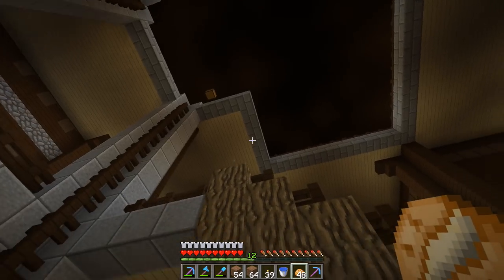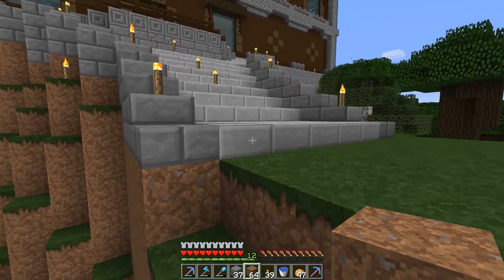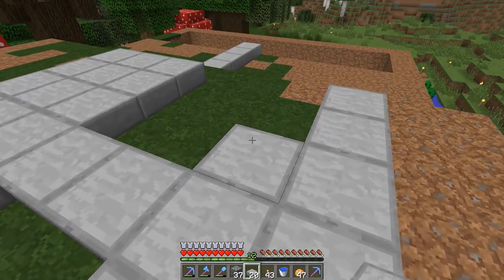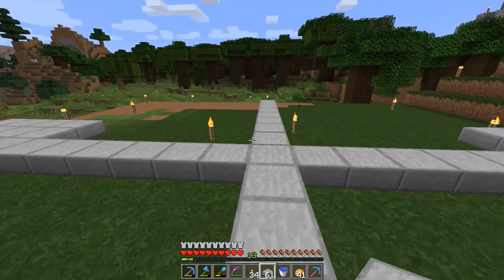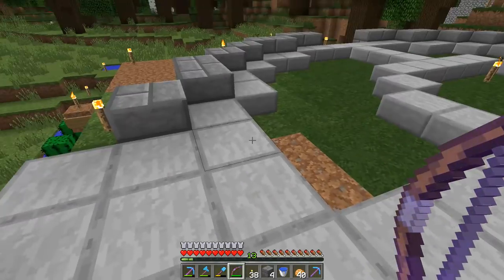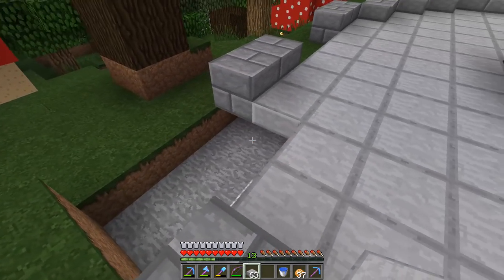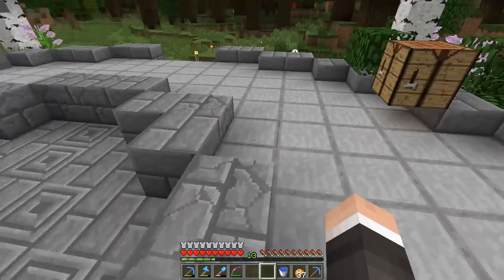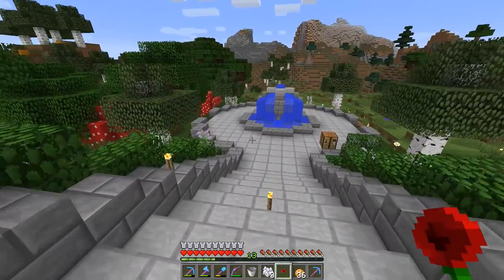GARDEN FOUNTAIN! :: HermitCraft Season 5 :: Ep 12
In today's episode of Minecraft HermitCraft Season 5 | We do some work outside the Mansion and build a fountain and garden area!

● xB Swag!

More Hermits!